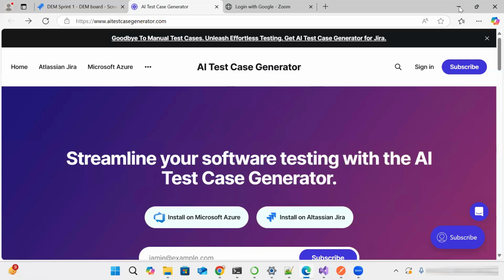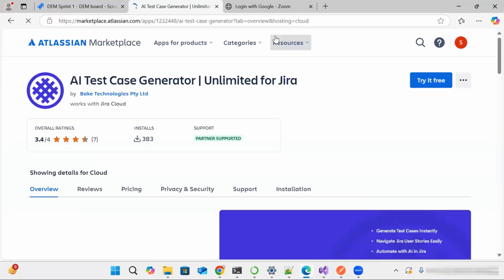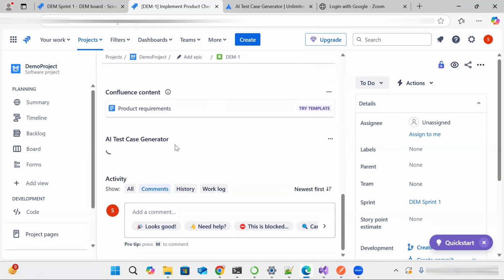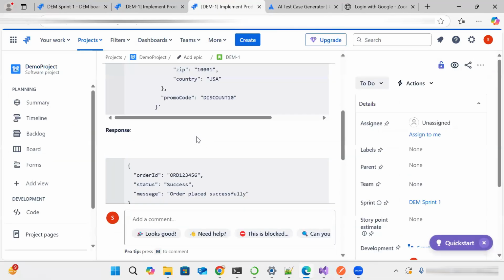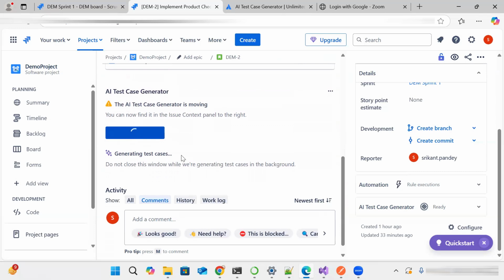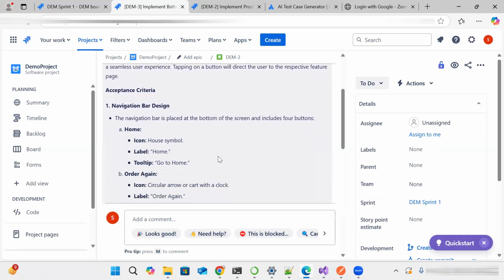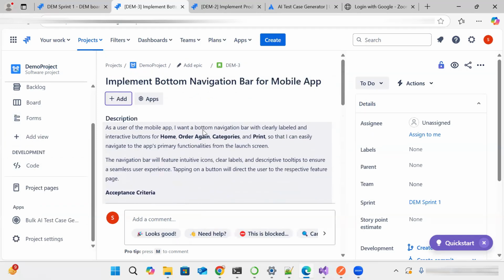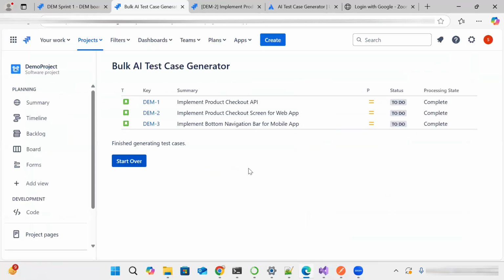Shocking 😱 AI Generates Test Cases Instantly ⚡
The AI Test Case Generator for Jira is an advanced tool that automates the creation of comprehensive test cases directly from user stories within Jira. Leveraging artificial intelligence and large language models, it interprets user stories—regardless of their structure—and generates detailed test cases, including steps, expected results, and priorities. This seamless integration enhances testing efficiency, ensures traceability by linking test cases to their respective user stories, and allows testers to focus on expanding coverage and executing diverse scenarios. Additionally, the tool offers flexible scaling with its Unlimited version, accommodating teams of all sizes without constraints on test generation.